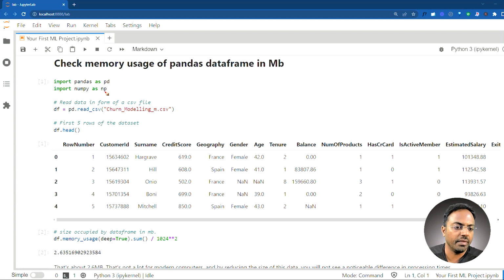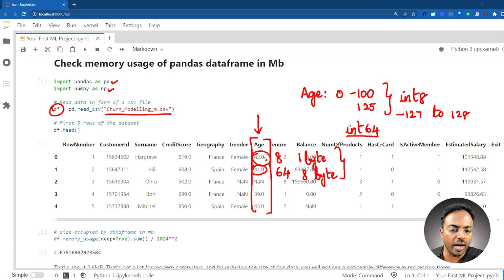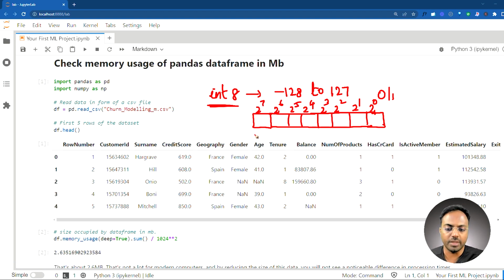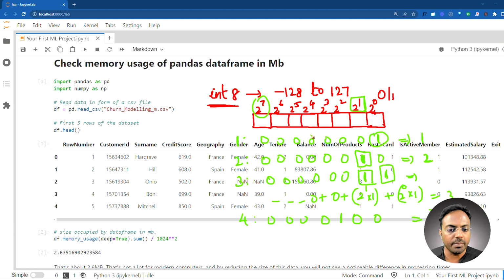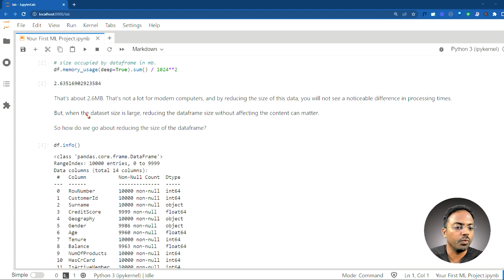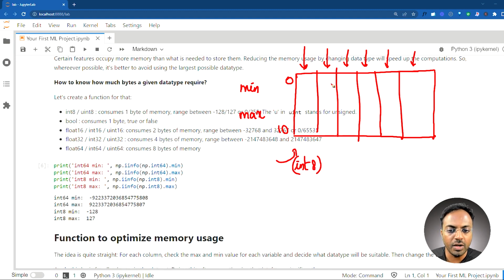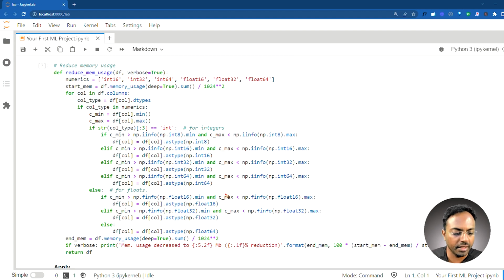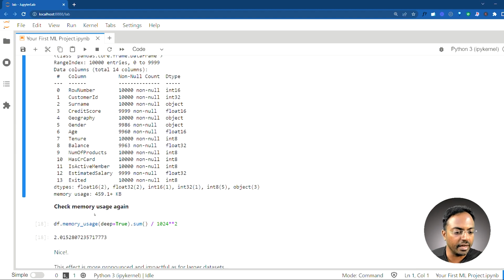Reduce the memory size of Pandas Dataframe: Do this to make your code run 5X FASTER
Welcome to the Sixth video of the series "Build your First Machine Learning Project". In this, we'll learn how to reduce the size of the data set. While working on ML models, you have to deal with large data sets.

As the size of the dataset increases, the time to process the code for Data wrangling and training ML models increases. In this one, you will see how to reduce the size of pandas Data frames. Sometimes the size reduction can be drastic and it significantly reduces the size and improves the code run times.

So let's understand How you can Optimize the size of Pandas Data Frame.

Chapters

0:00 Introduction
0:25 Importing and Understanding Dataset
6:26 How to reduce the size of pandas dataframe
9:49 Function to optimize memory usage
11:25 Applying the Function

In order to make the best out of this, please watch this series in the order in playlist: Build Your First ML Model Playlist